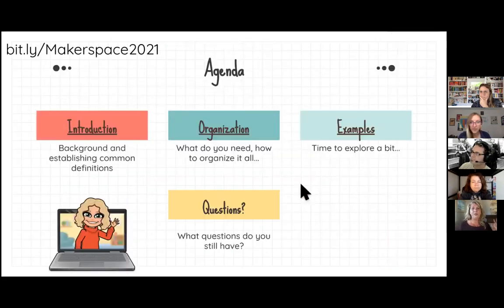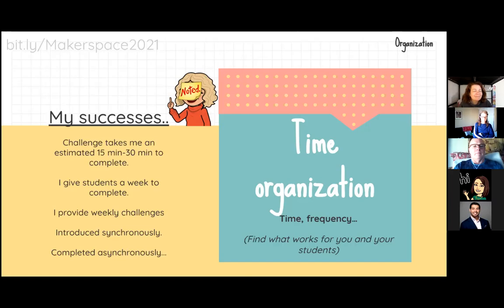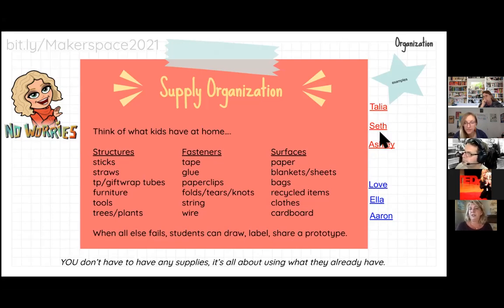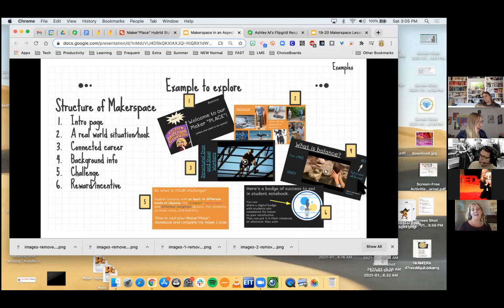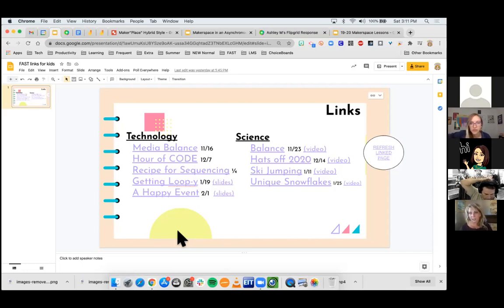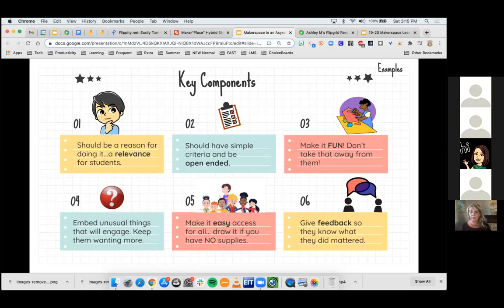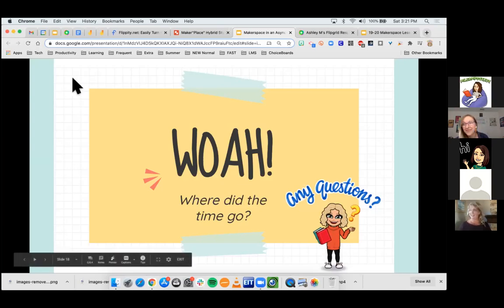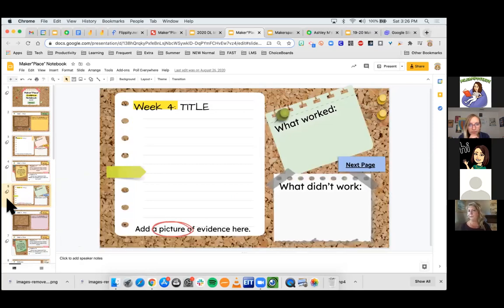Makerspace-In an Asynchronous World with Kim Thorsen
In this session, I will share ways to help kids and families explore open ended activities, that use materials from home to solve real world or simulated problems. I'd love to have participants do some activities and share lessons that have been tried out by students.